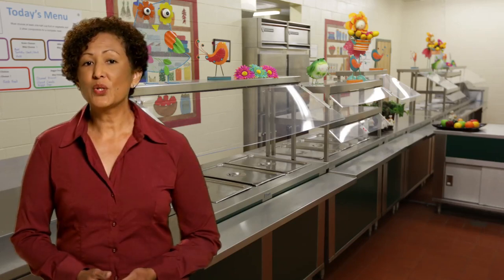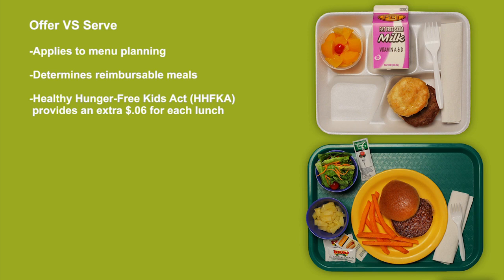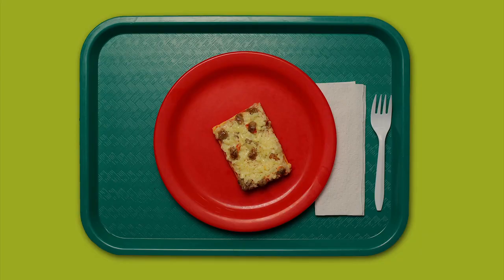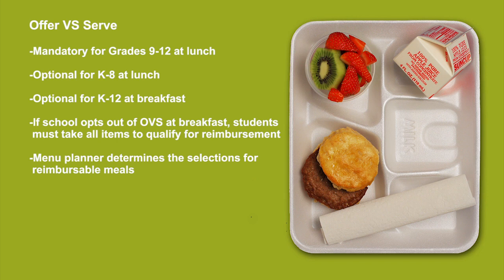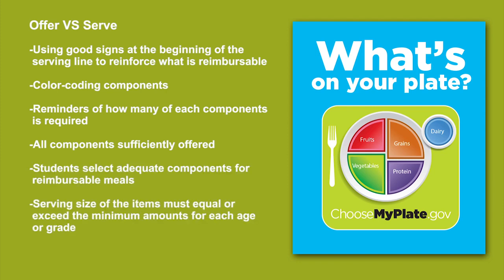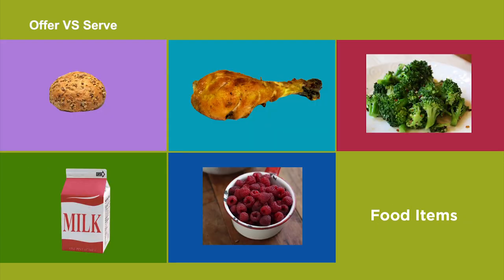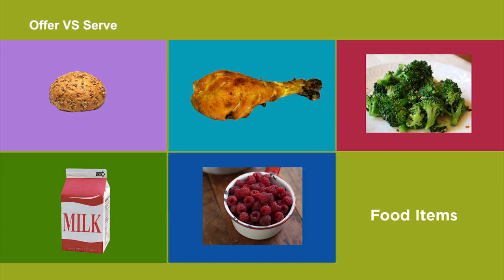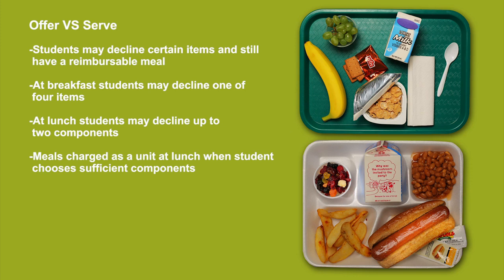SN Fuel Up - Offer vs Serve Introduction